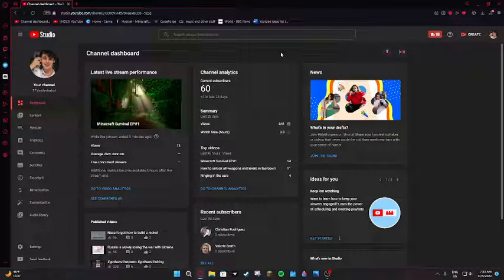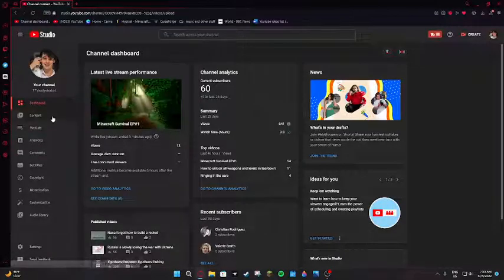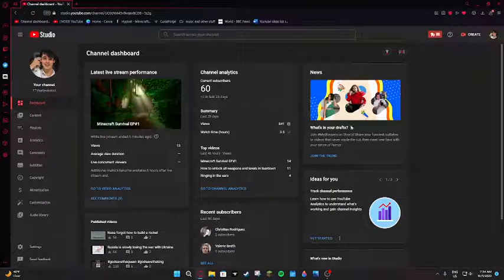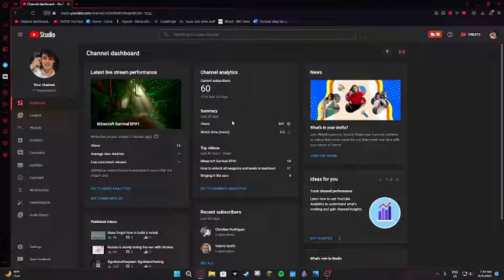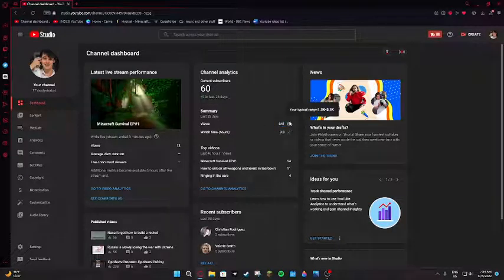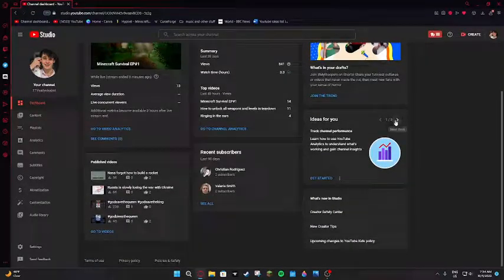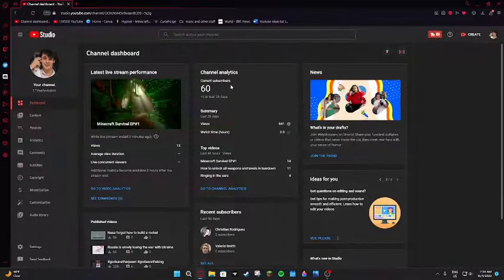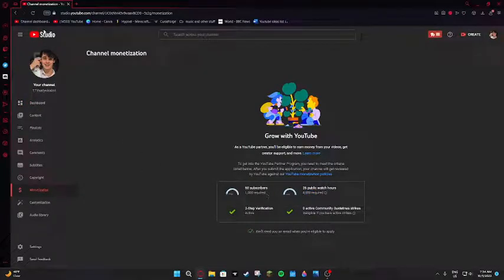Youtube and how my upload schedule is trash (;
i upload When I can